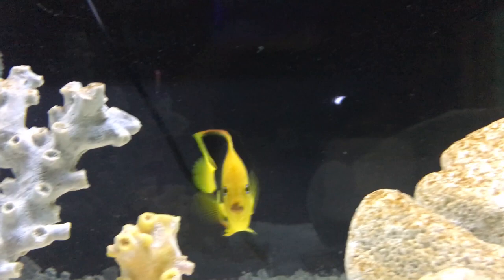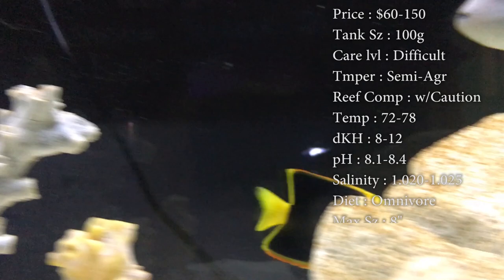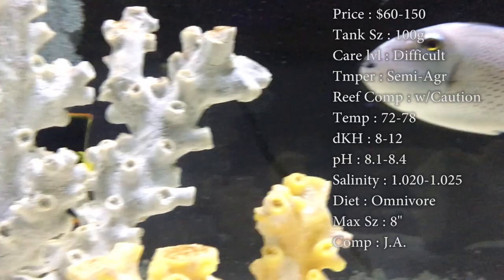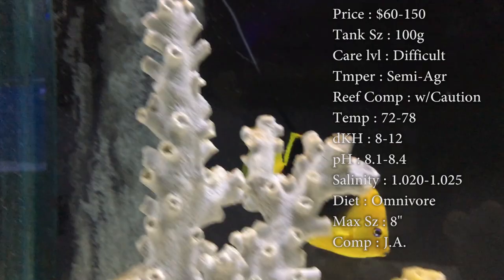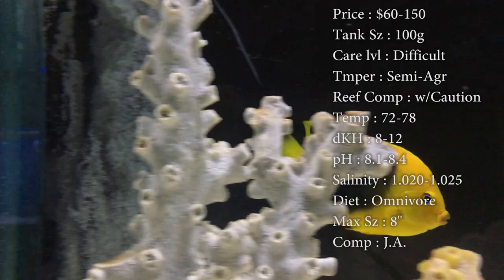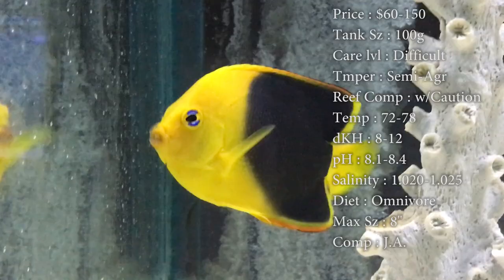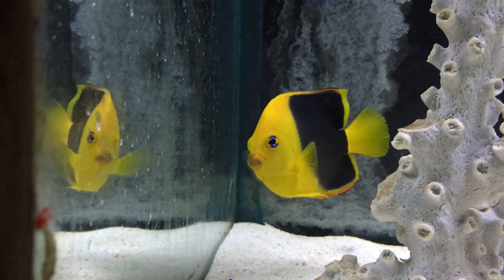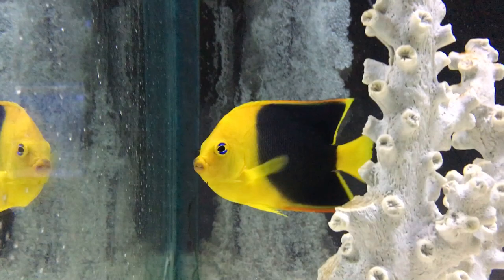All About The Rock Beauty Angelfish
This angel is not seen very often, but dang is she pretty!!! She is a very active angel that will stay out all day long. They do have a very difficult diet which is sponges. BUT if you can get them to eat algae and spiriulina then she will be very easy to take care of.

What to Follow :
Personal :